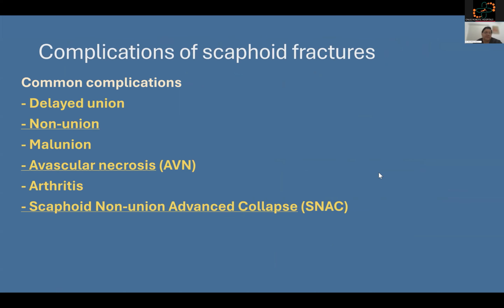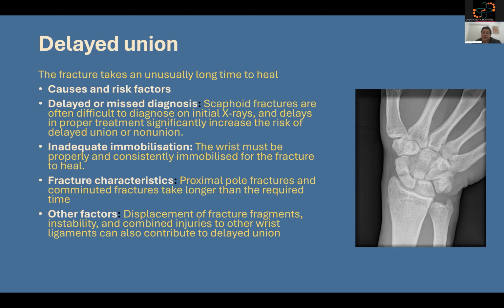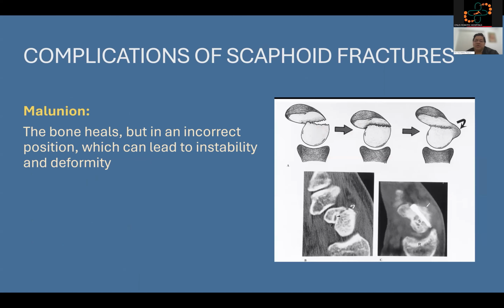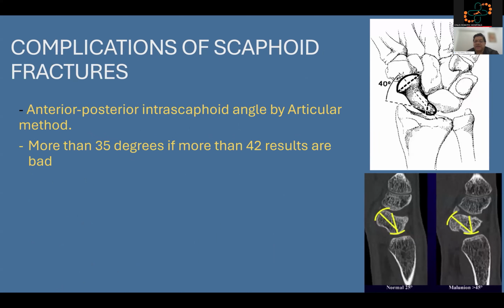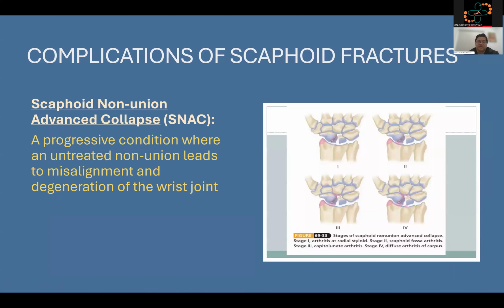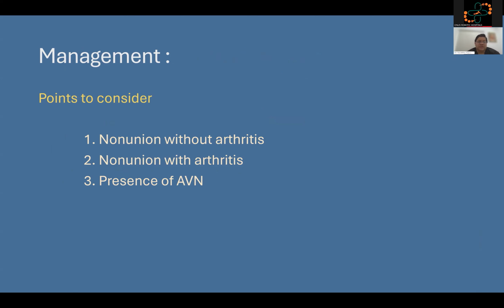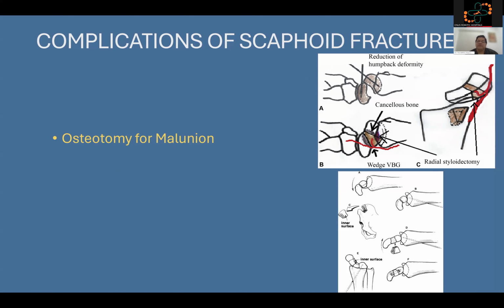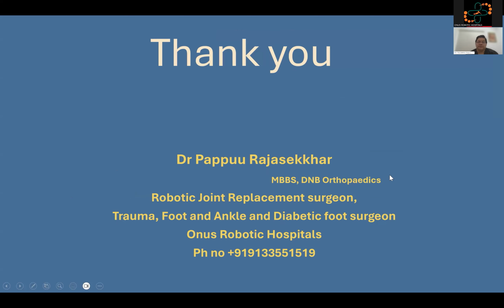Complications of Scaphoid Fractures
Welcome to our Live Orthopedic Webinar by
Dr. Rajasekkhar Pappuu, Senior Consultant – Robotic Orthopedic Surgeon, ONUS Robotic Hospitals.

Scaphoid fractures are often misdiagnosed or ignored, but they can lead to serious long-term problems.
In this webinar, Dr. Rajasekkhar Pappuu explains:

✔ Why Scaphoid Fractures Are Commonly Missed

✔ How delayed treatment leads to non-union
✔ Risk of avascular necrosis (AVN)
✔ Wrist arthritis & permanent movement restriction
✔ Latest treatment options
✔ When to choose robotic-assisted orthopedic surgery
✔ How to prevent long-term disability

This session is extremely valuable for:
🔸 Patients
🔸 Medical students
🔸 Physiotherapists
🔸 Anyone with wrist pain after injury

🏥 ONUS Robotic Hospitals – Official Details

📍 Branches:
Champapet | Uppal | Tukkuguda

🧬 Advanced Facilities:
• Advanced Robotics
• AI Neuro & Cardiac Cath Lab
• 128 Slice Cardiac CT Scan
• 1.5 Tesla MRI